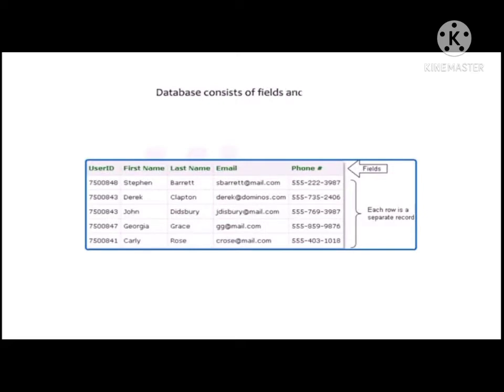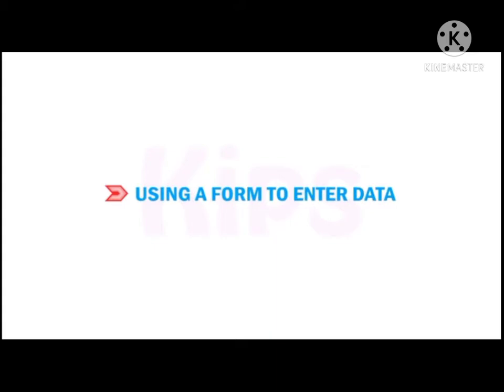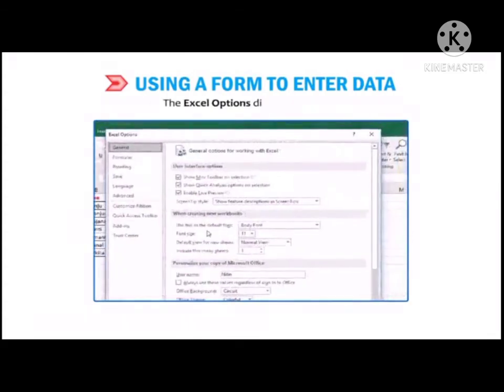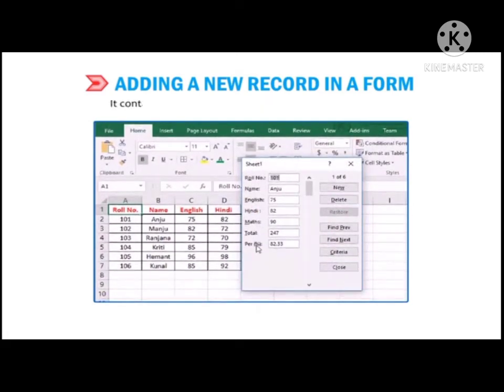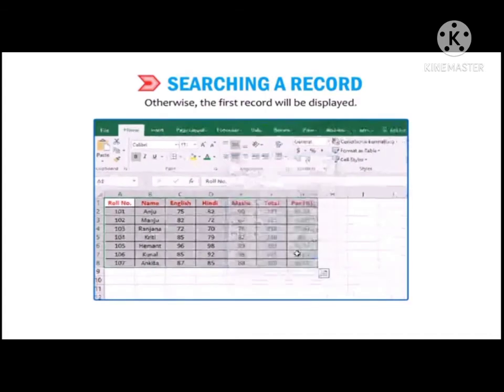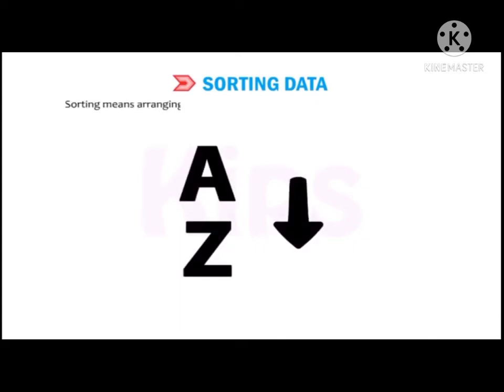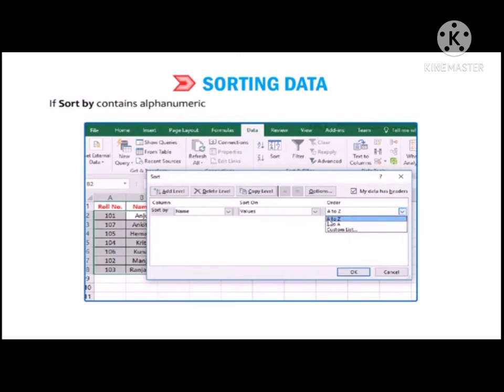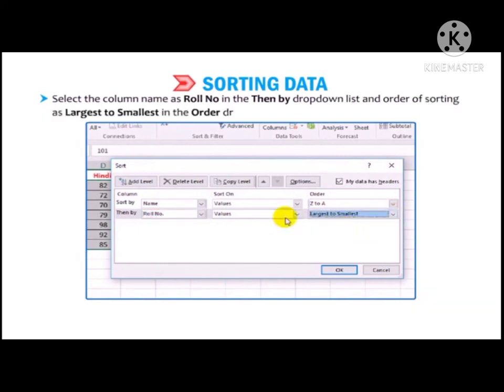Class-7_Ch.2 Using Excel As a Database_Assign-2.1